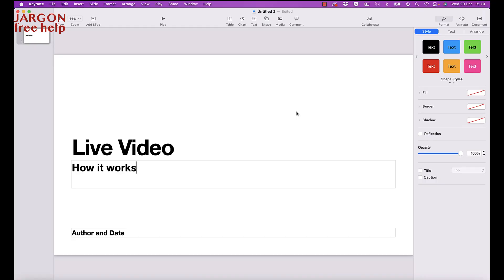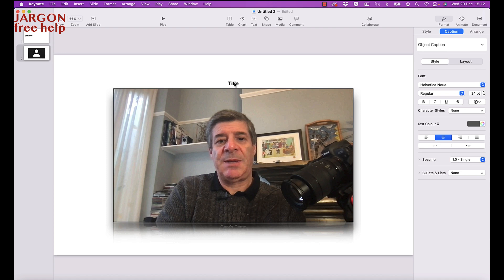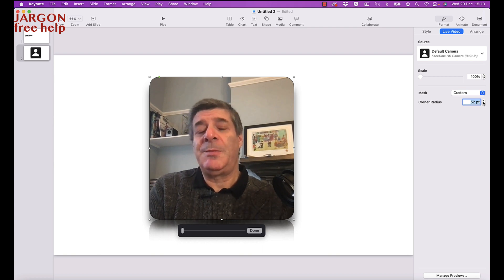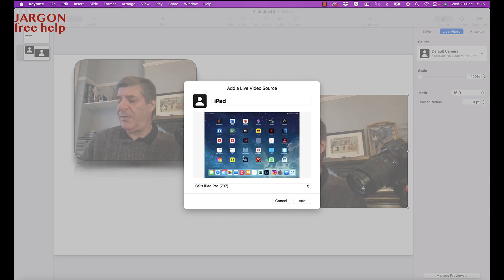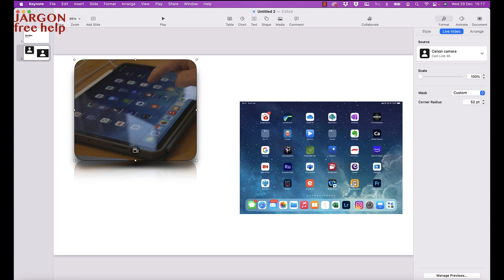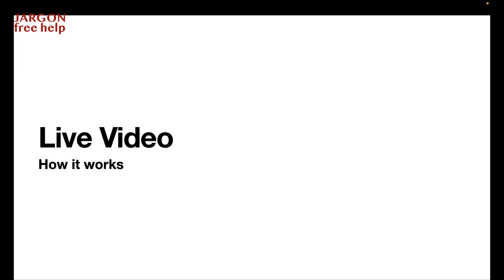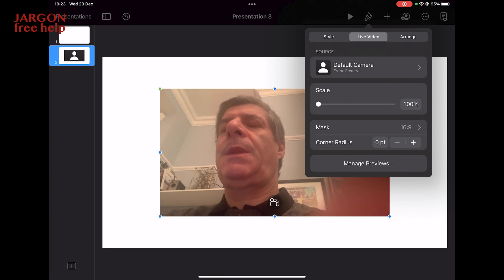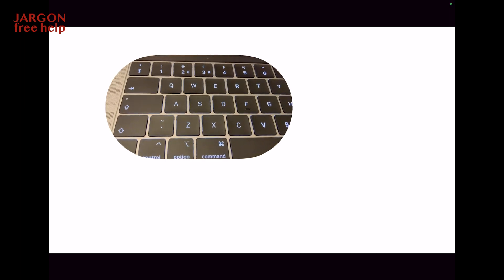How to Add Live Video to an Apple Keynote Presentation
Adding Live Video to your Apple Keynote can allow you to show your audience something in close up live as you do it. You can do this on your desktop, iPad or iPhone.

If you are doing this on your desktop then you also add additional cameras such as webcams, mirrorless or DSLR cameras or even an action camera like a GoPro. There are some links to other videos below to show you how to do this. In this video I connected my mirrorless camera using the Legato Cam Link 4K.

In this video I show you how to add live video using the desktop and iPad, the iPhone works in the same way as the iPad although you might have more back cameras to choose from.

You can add more than one live video to a slide and show you how to do that.

0:00 Start
0:43 Connect external camera
9:59 Apple Keynote on iPad

Items used in this video:
Cam Link 4K